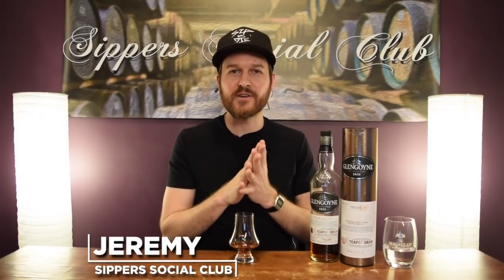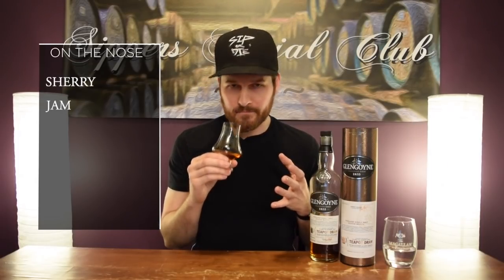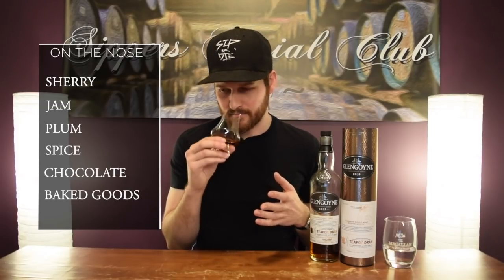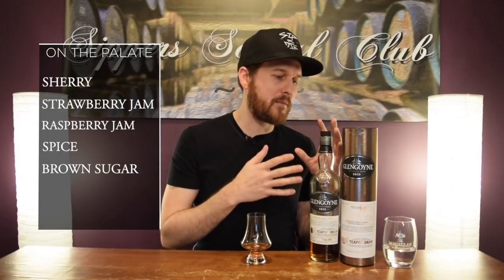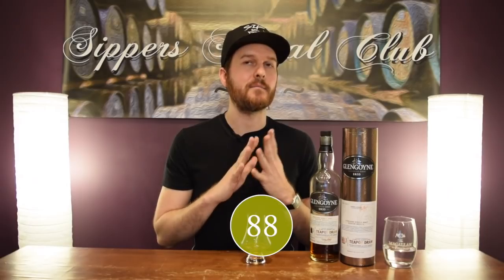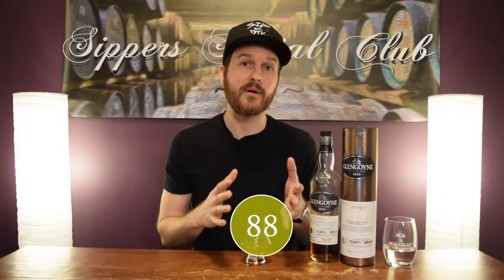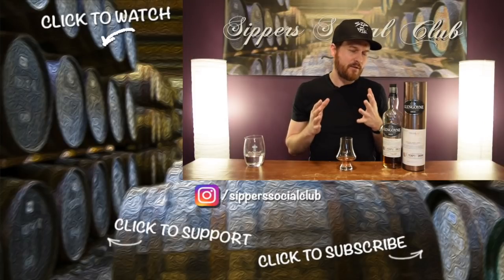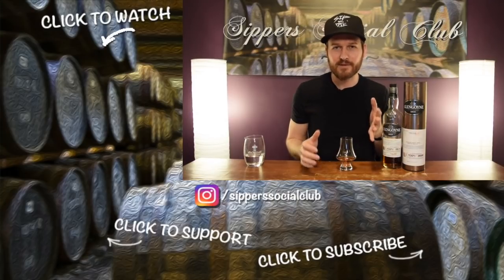Glengoyne Teapot Dram - Batch 006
Glengoyne Teapot Dram - Batch 006 Review

Scores:
0-69.5 – Don’t bother trying, life is too short for bad spirit.
70-79.5 – Worth trying, but you’re not missing out if you don’t.
80-84.5 – I recommend trying.
85-87.5 – Definitely try this!
88-92.5 – I recommend buying a bottle blind!
93-95.5 – Stuff you reserve for special pours!
96+ – The meaning of life.